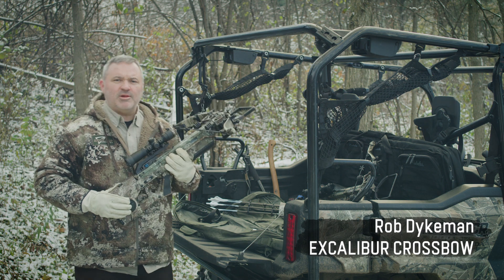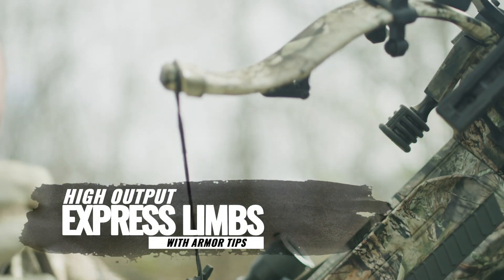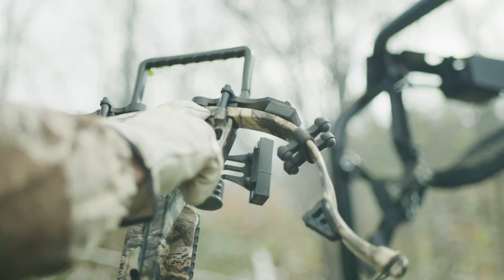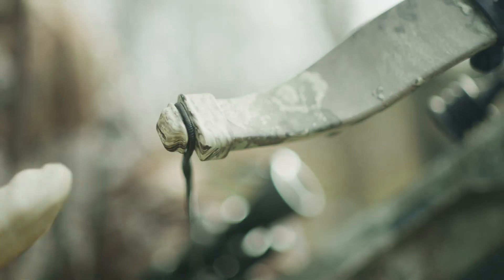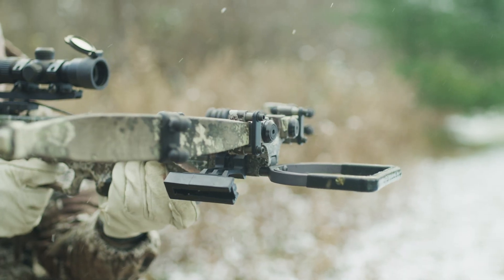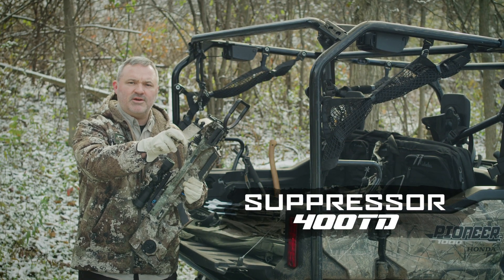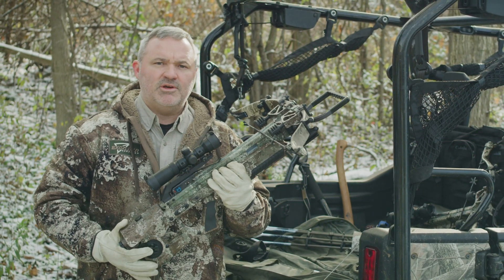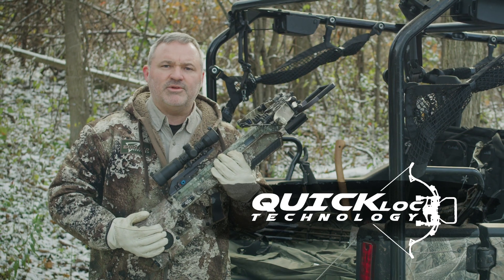Excalibur's New High Output Express Limbs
The all new Micro, High Output 400fps Express Limbs featuring our NEW Indestructible Armor Tips. Made from 100% continuous fiber all the way through providing unprecedented energy storage for maximum power and speed.